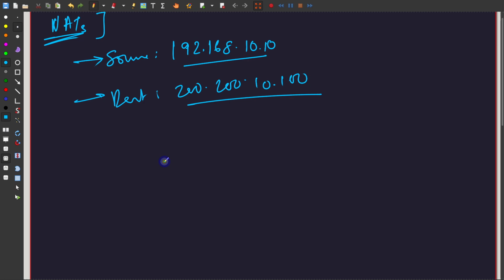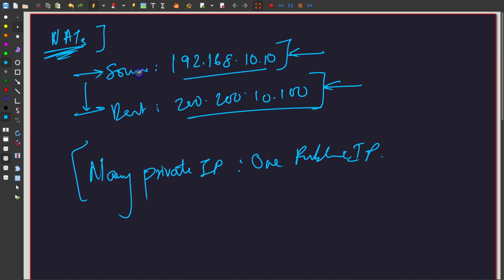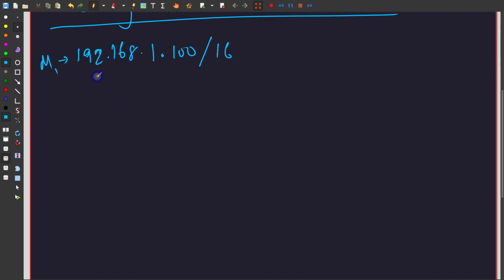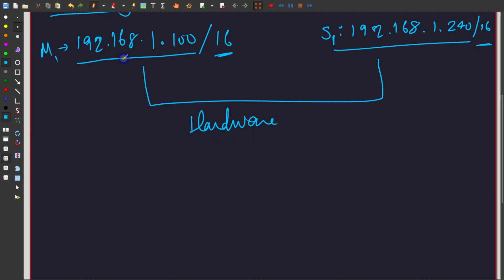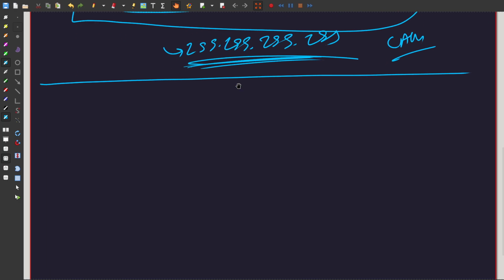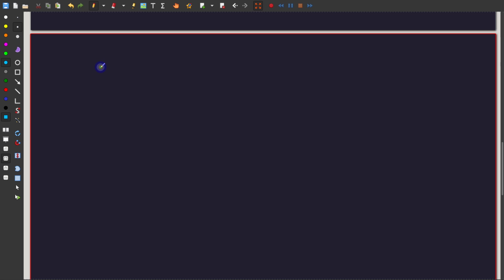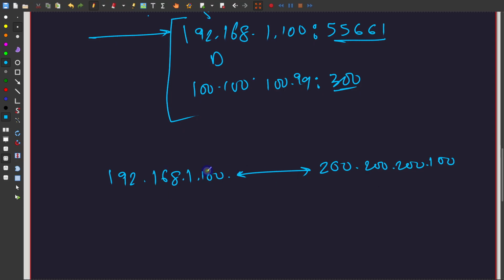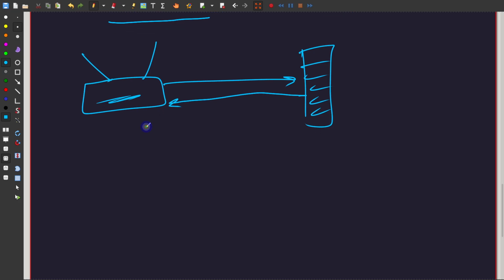Network Addressed Translation | Concept Overview